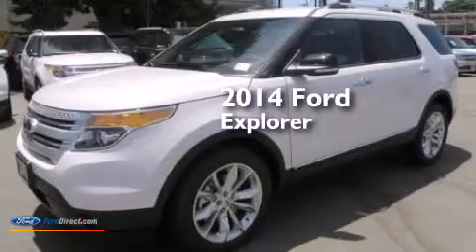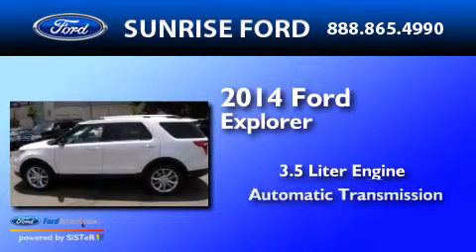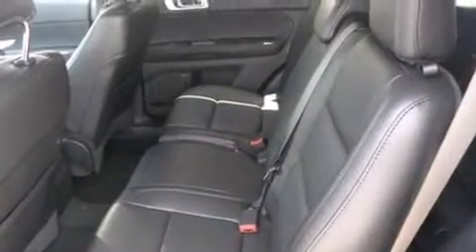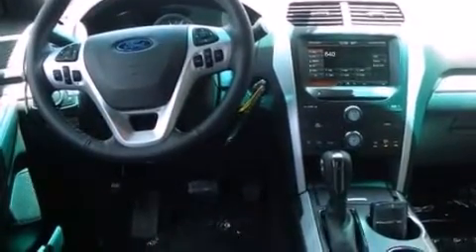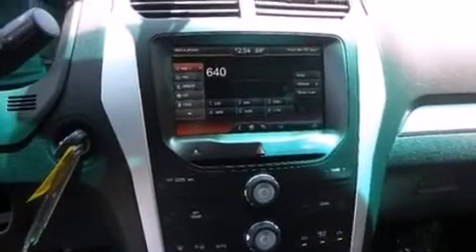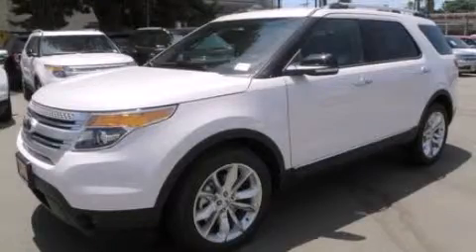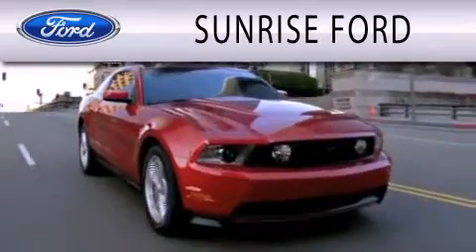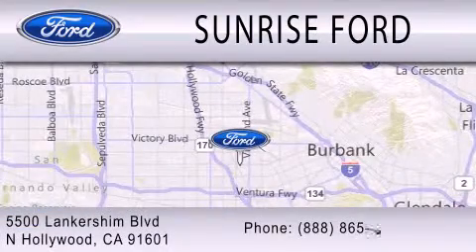2014 Ford Explorer North Hollywood CA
We have been honored to serve the North Hollywood CA area , we promise that your experience at our dealership will exceed your expectations ! Year : 2014 Make : Ford Model : Explorer Engine : 3.5L V6 24V MPFI DOHC Trans .